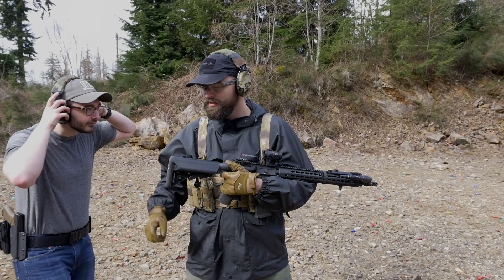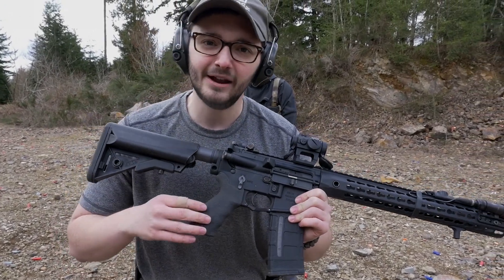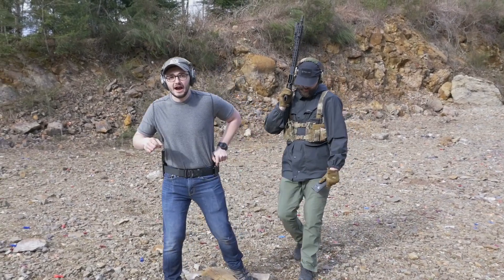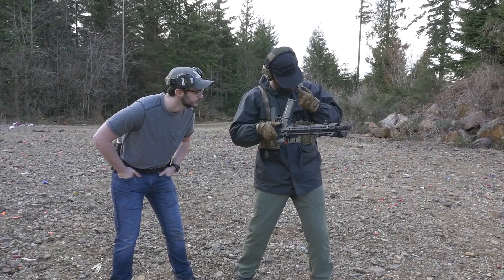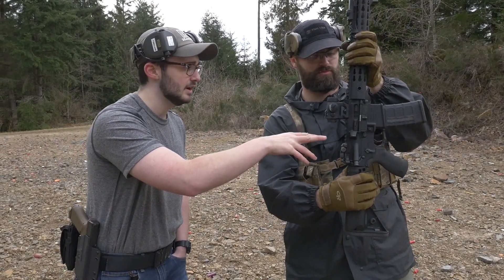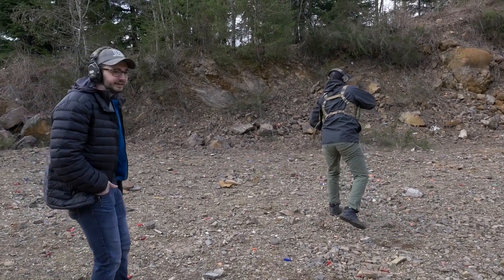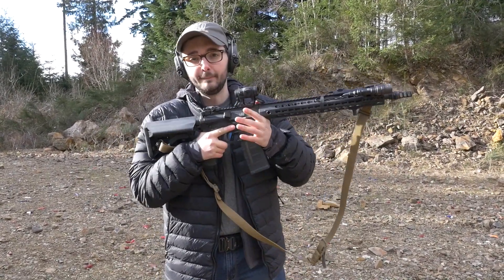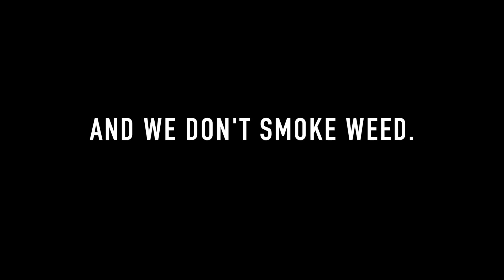Advanced AR-15 rifle techniques----Orca training Vol.1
*NOT REAL TRAINING*

Today we are on the range with world renown firearms instructor Willie Free. With the help of his lead instructor they demonstrate some more advanced rifle techniques they teach. Enjoy, and remember those who train are the whales and those who do not are just the krill.

-"Save the whales"
       -Instructor Willie Free